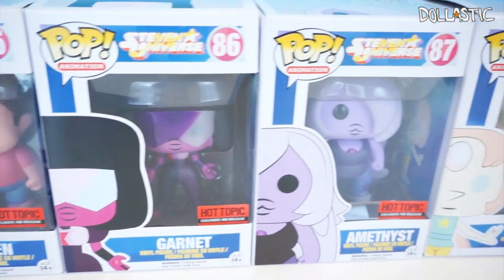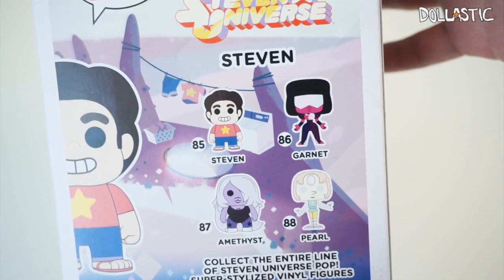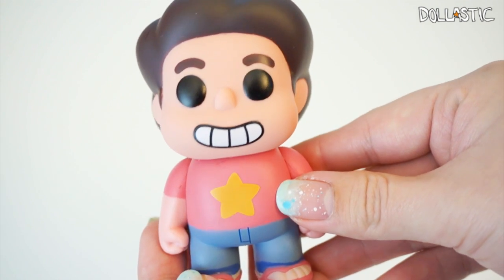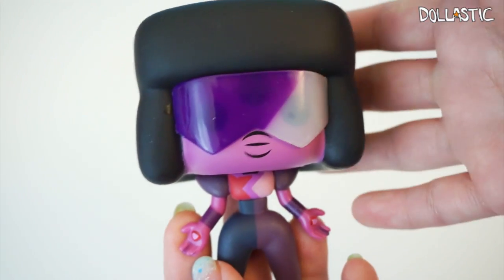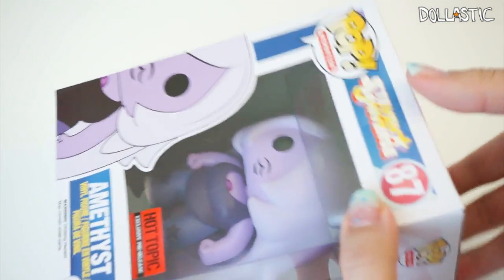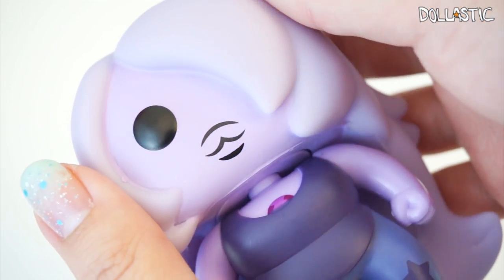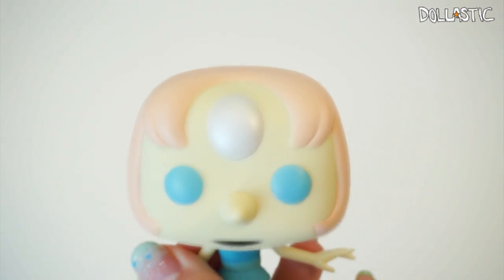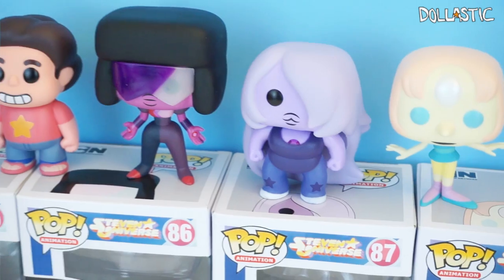Funko Pop! Animation - Steven Universe with Garnet, Amethyst and Pearl - Unboxing and Review!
Unboxing Funko Pop Animation "Steven Universe" collection. This collection is currently only available at Hot Topic as their pre-release exclusives. There are 4 characters in this collection: Steven, Garnet, Amethyst and Pearl.

Toy in other languages:
jouet, 玩具, 장난감, lelu, spielzeug, παιχνίδι, bréagán,  おもちゃ, brinquedo, игрушка, juguete, leksak, ของเล่น, đồ chơi